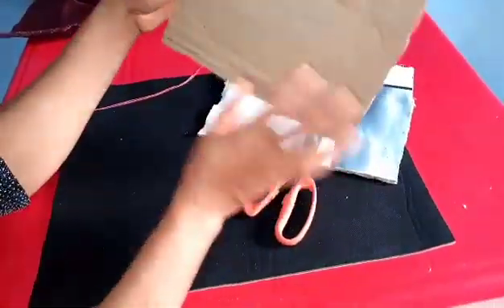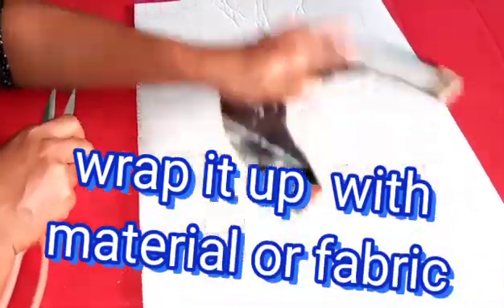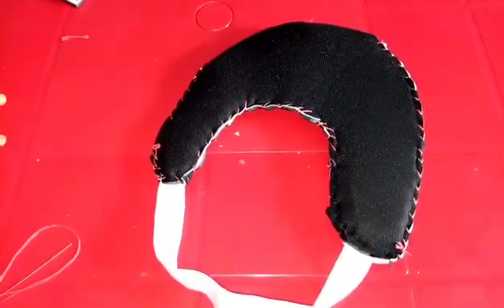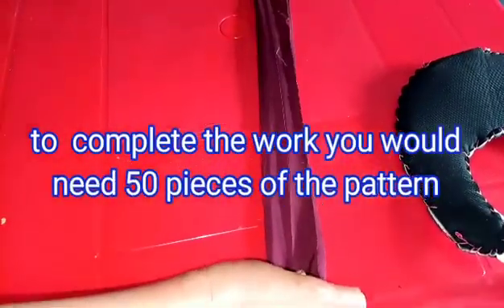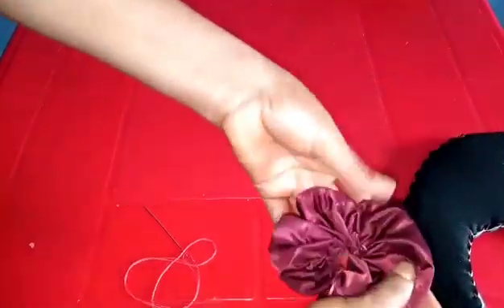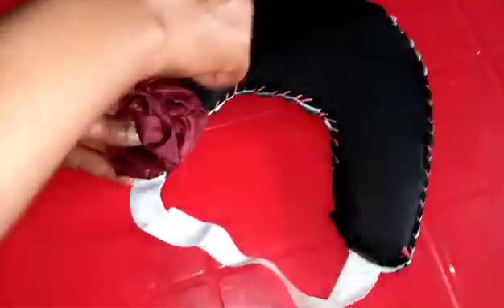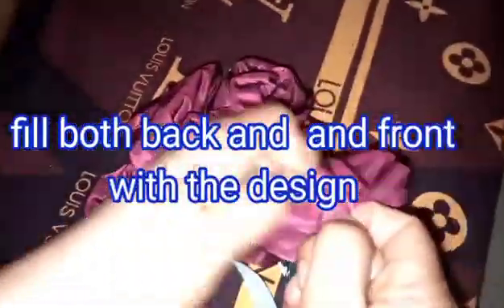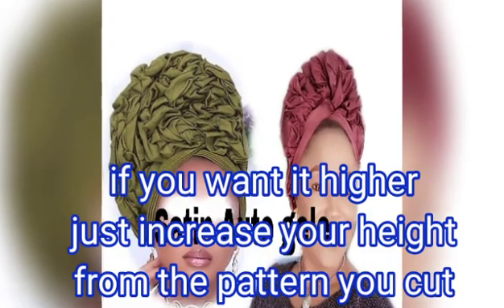How to make Instagram Trending Satin Auto gele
Easy way to make Satin gele